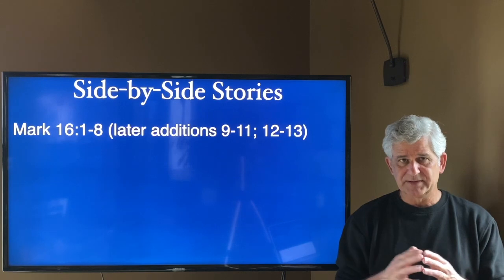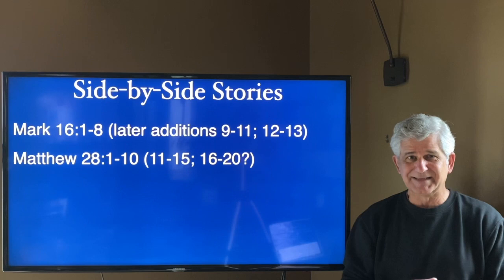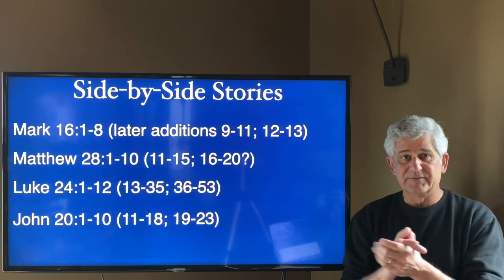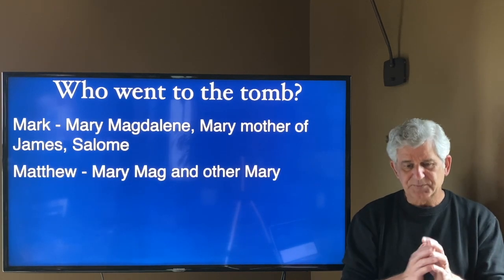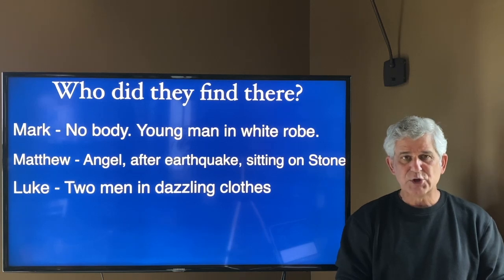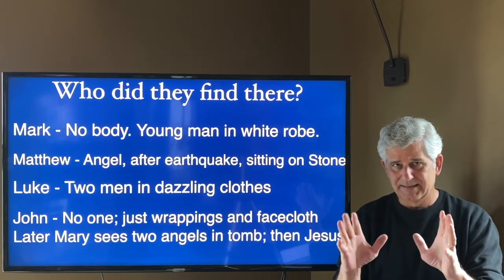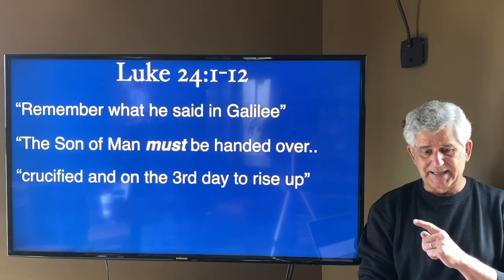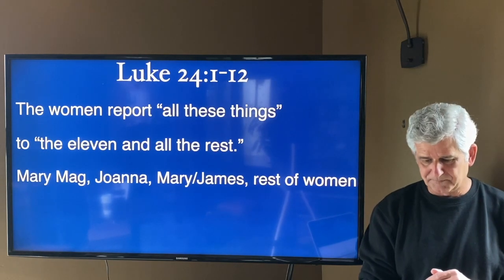Luke 24:1-12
Joining Jesus at the Margins Text Study